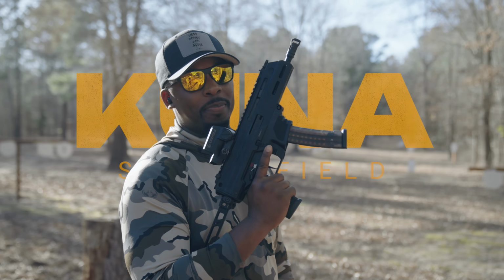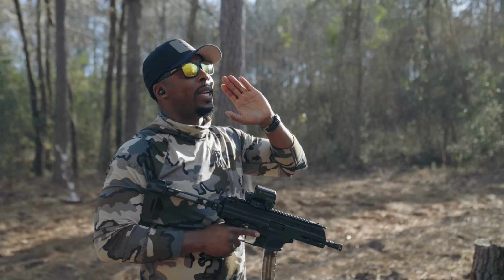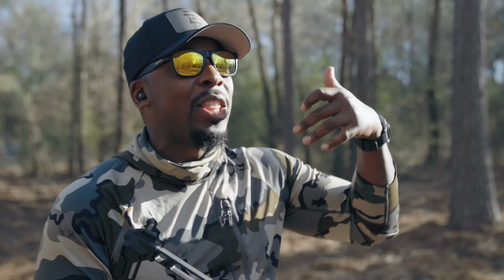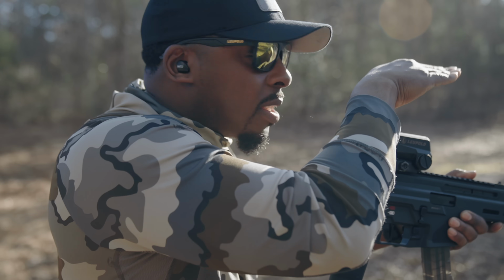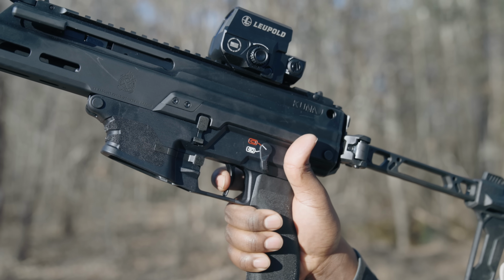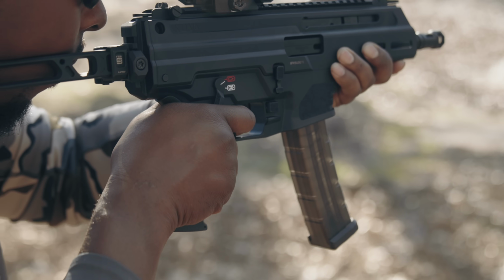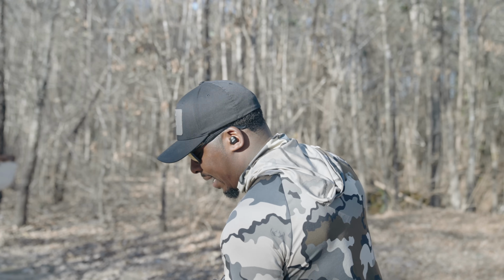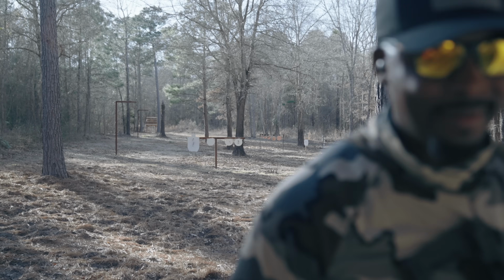Springfield Kuna - Almost Perfect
or call 972-PATRIOT.

Is this the smoothest shooting PCC on the market right now?

The Springfield Hellion—aka the “Kuna”—brings that iconic roller-delayed blowback system into a compact, sleek, and surprisingly functional platform. But how does it really perform when you put it to the test?

In this video, I take it to the range and break down why this gun might just be the most fun you can have with a PCC. From its insanely smooth recoil impulse to the surprisingly accurate live-fire performance—even with a brace—it’s got all the MP5 vibes without being a clone.

But is it perfect? Not exactly. I dive into one surprising issue with the trigger you won’t notice until dry fire—and why it weirdly doesn’t matter once you start shooting.

Also: side-charging wins, why I need a stock on this thing, and how this could be a true run-and-gun beast with the right setup.

Is this the next evolution of the MP5 experience? Watch and decide.

👇 Let me know if you'd run it, mod it, or pass altogether.

Also, Click HERE for my favorite in-ear totally wireless hearing protection That has 6x hearing enhancement, 10 hours of use, and they're easy to use: